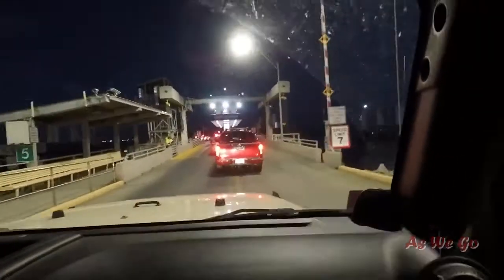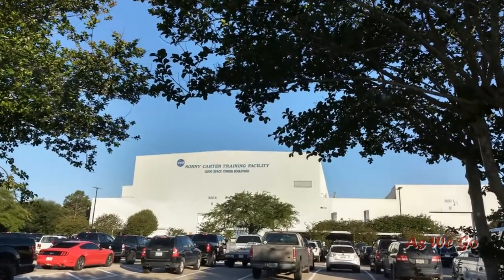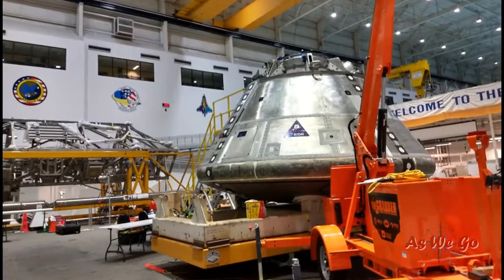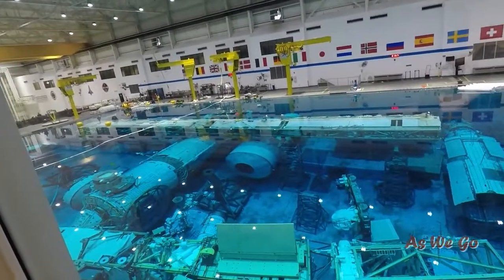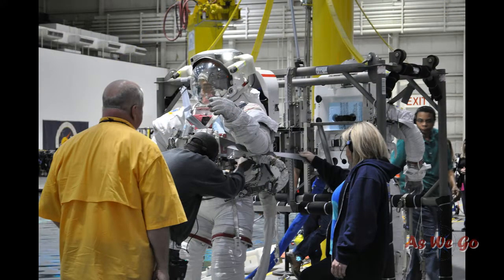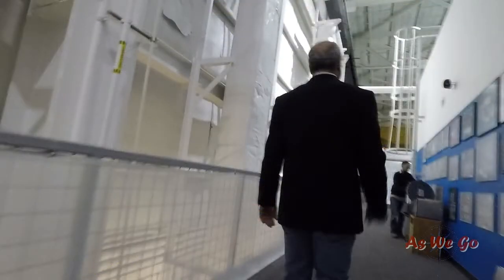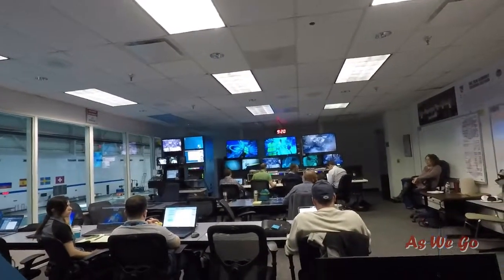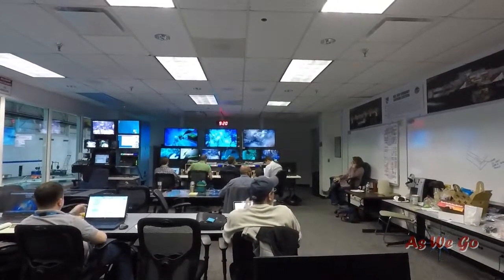As We Go visits NASA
April of 2018
While at the Tall Ships Parade of Sail, we met Mike, an employee for NASA. Long story short, he invited us to a personal tour of NASA's Neutral Buoyancy Lab where simulated zero gravity training takes place.

We got to meet Astronaut Chris Cassidy and learned a lot about the training. Hope you enjoy this brief look!

If you want to learn more about the NASA, Neutral Buoyancy Lab or the International Space Station, check out these links: